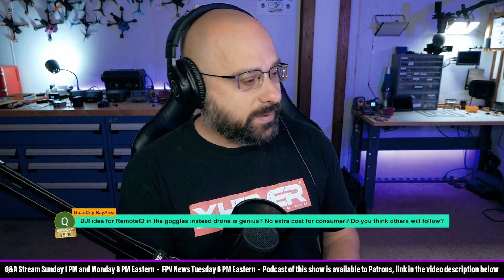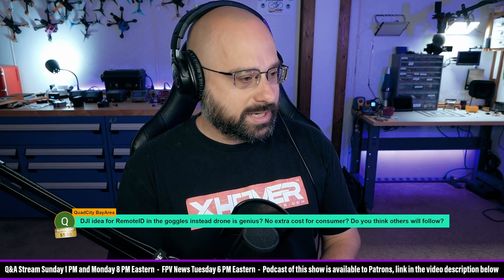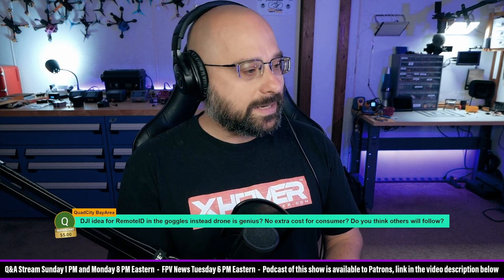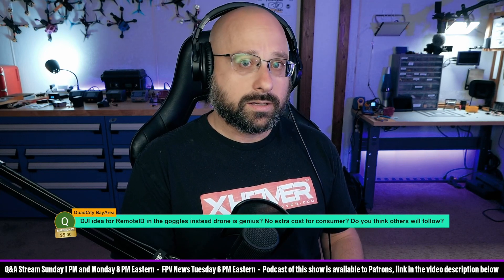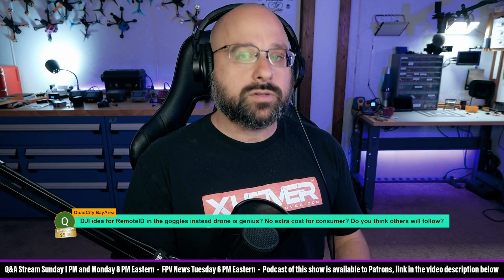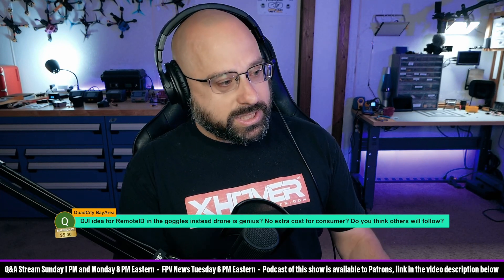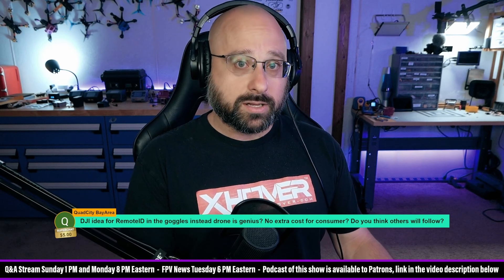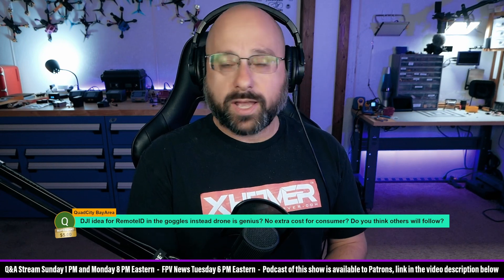DJI Added GPS For Remote ID! Was That A Good Move? - FPV Questions